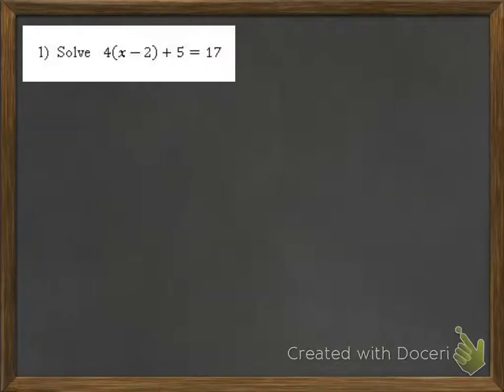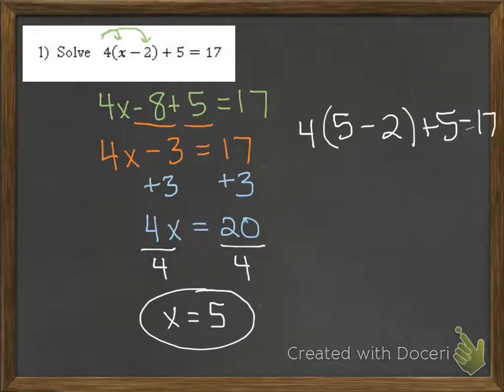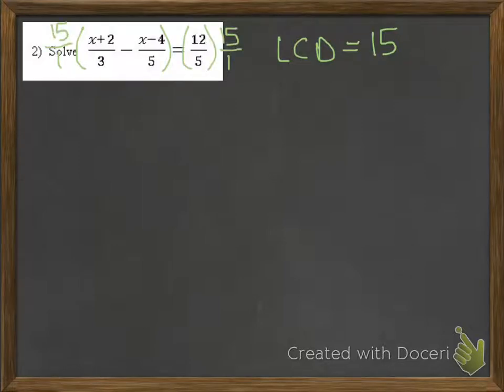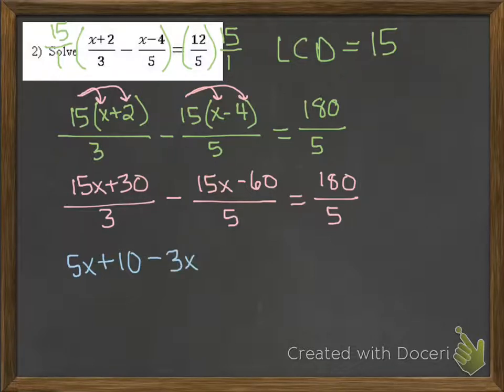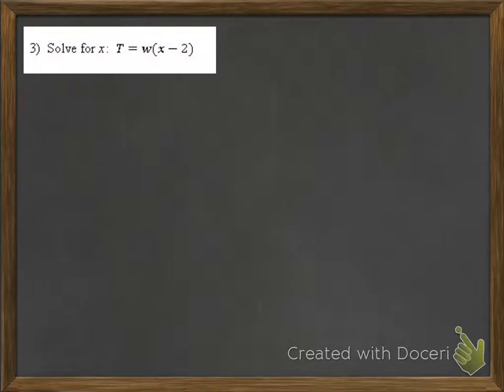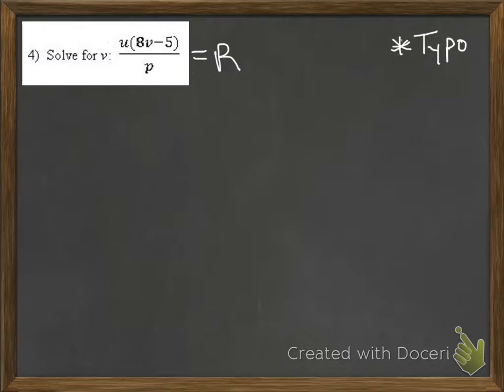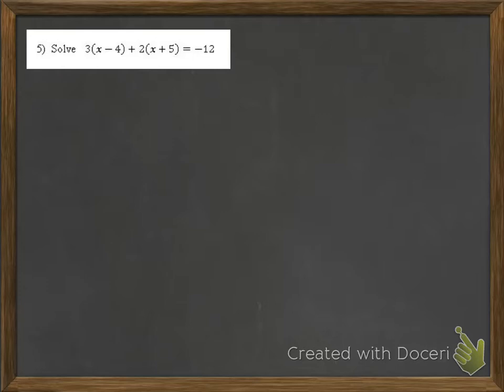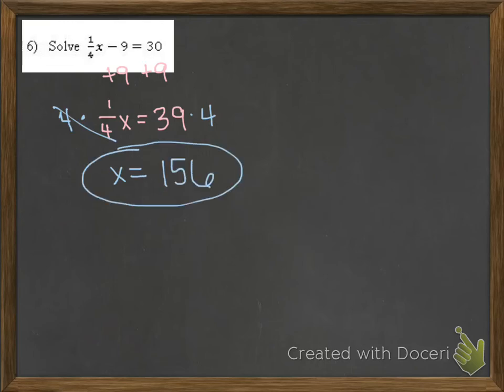Prep for College Algebra Final Review #1-6